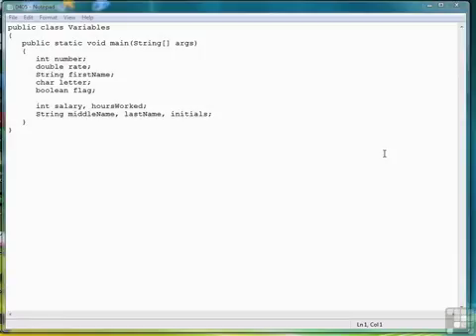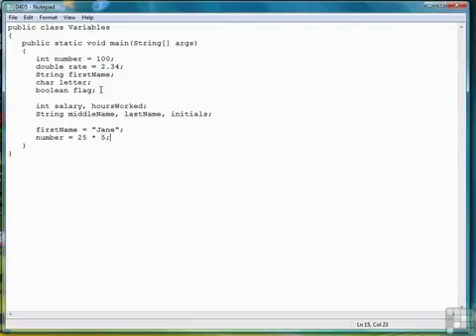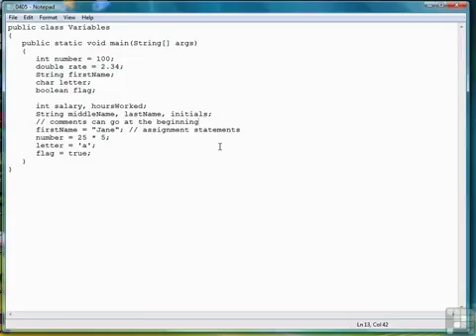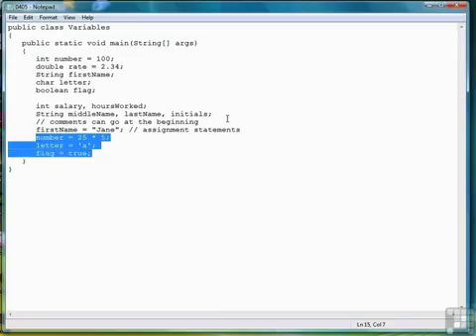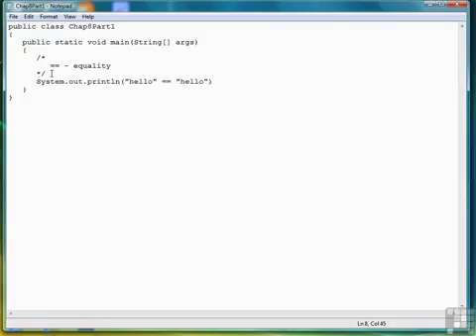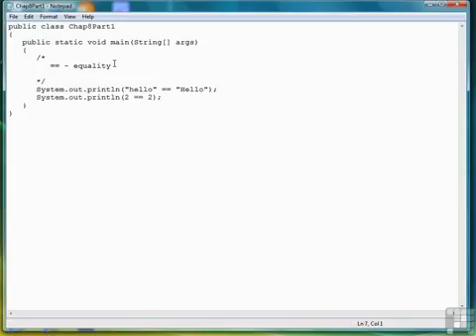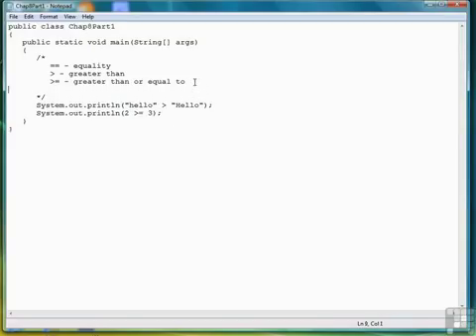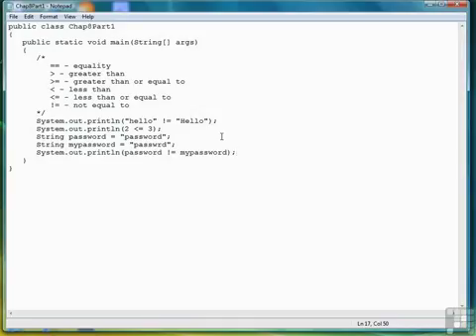05 Operators Video 2